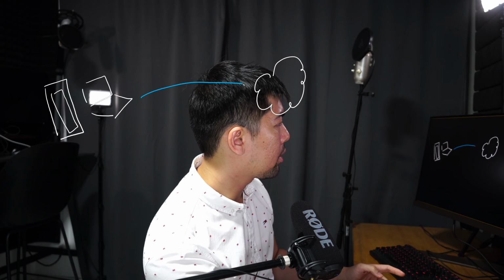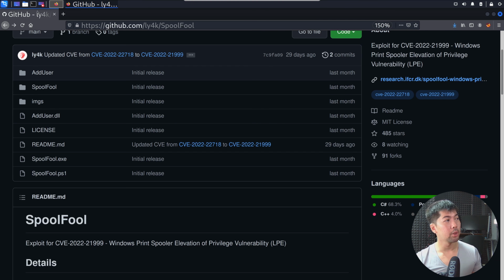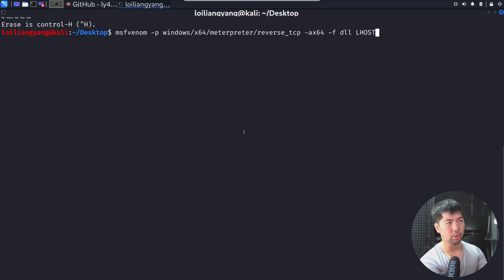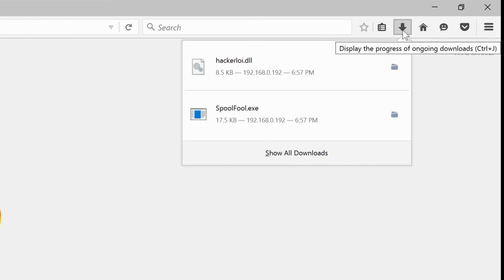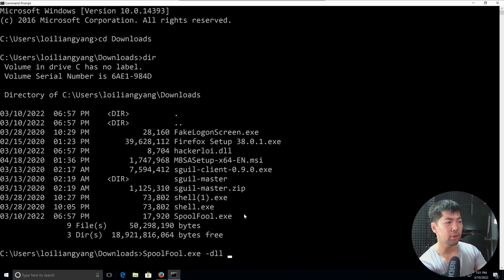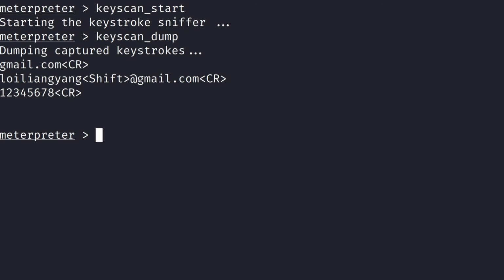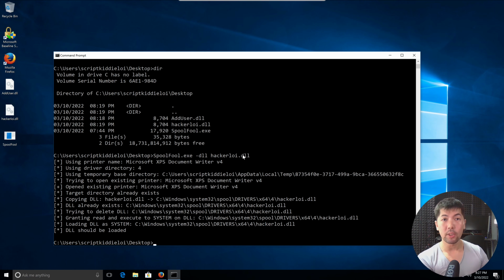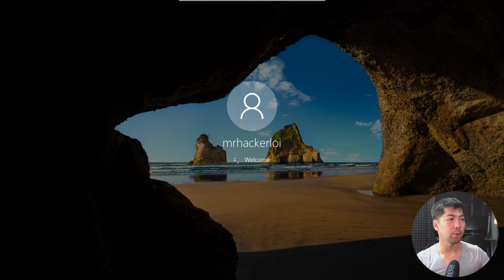do not open this file!